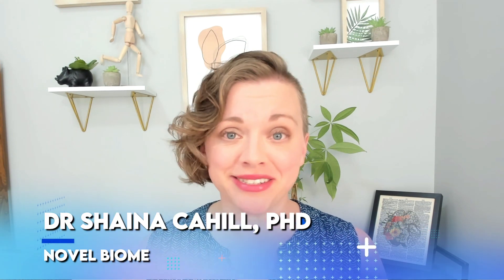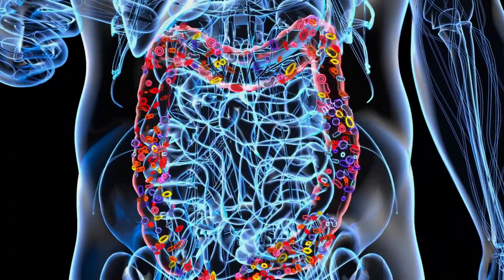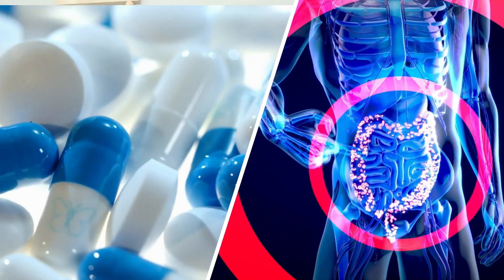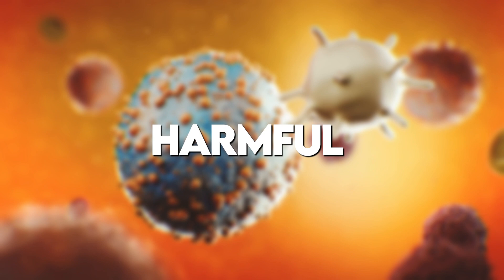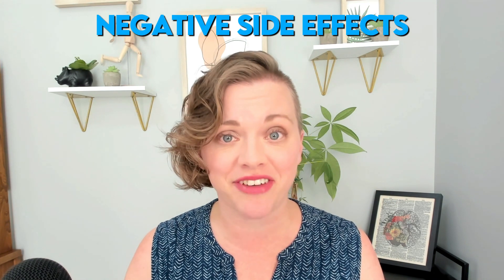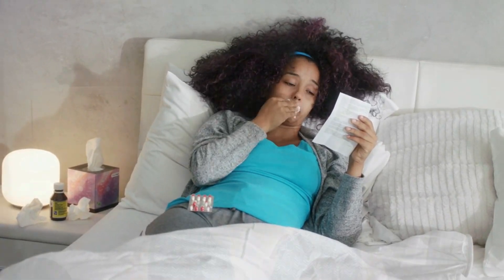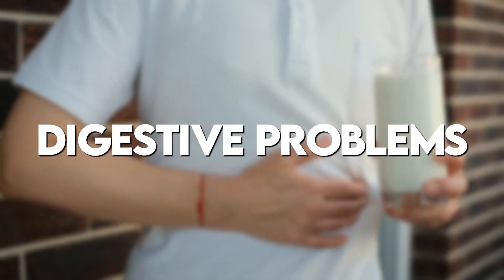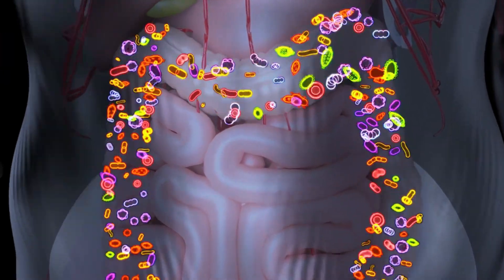Shocking Truth About Antibiotics and Your Gut | Gut Health after Antibiotic | Gut Bacteria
In this eye-opening video, we dive deep into the world of antibiotics and their effects on your gut health. 🦠💊

Antibiotics have long been hailed as lifesavers, but in this video, Dr Shaina Cahill exposes the shocking truth about how antibiotics can affect your gut.
From how antibiotics are affecting your gut and disrupting the delicate balance of gut bacteria,
 to the side effects of antibiotics on gut microbiota and the gut microbiome after taking antibiotics, we'll explore it all.

Discover the dark side of antibiotics, as we delve into antibiotics, potential to harm your gut microbiome and the side effects of antibiotics on gut health.
We'll also share practical tips on safeguarding your gut health during and after antibiotic use.

If you've ever wondered about antibiotics negative effects on your stomach, gut issues after antibiotics,  the consequences of antibiotics overuse, or if you've ever felt like antibiotics ruined your gut, this video is a must-watch.

If you have more questions about the topics discussed in this video, please visit our YouTube channel

Novel Biome™ is leveraging years of experience in the FMT space to provide high-quality FMT products that are safe, effective and consistent.